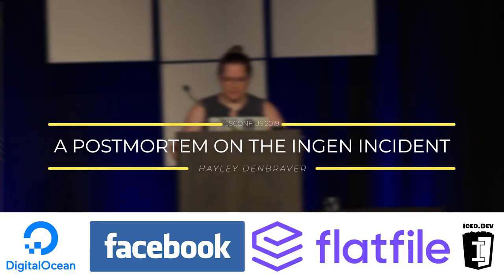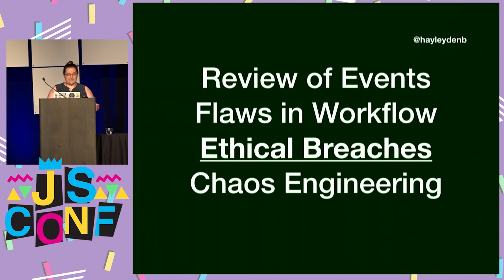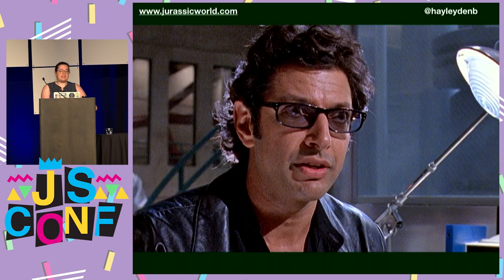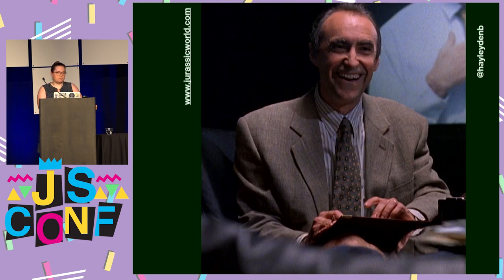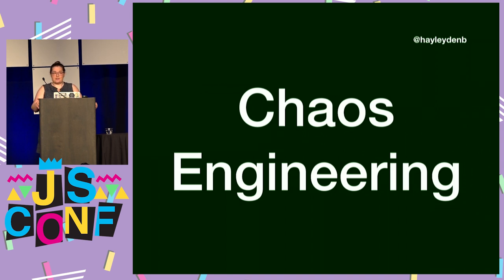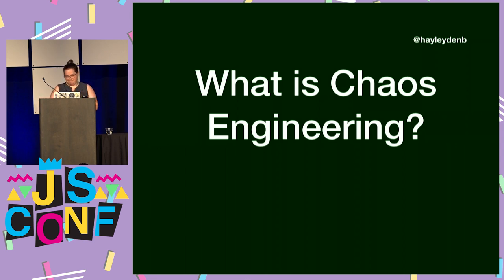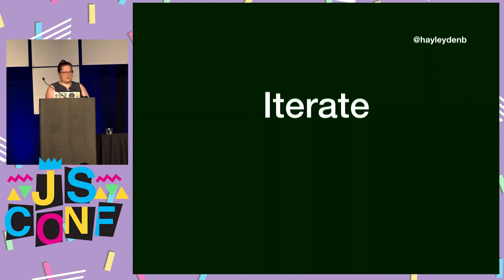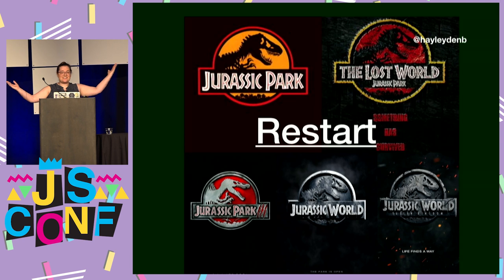A Postmortem on the Ingen Incident - Hayley Denbraver - JSConf US 2019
Mandatory Meeting of Ingen’s Board of Directors regarding The Incident

Hayley has prepared her report about the events that occurred on Isla Nublar and will present her findings to the board. Before we vote on whether to restart the project, we need to understand why the failure occurred and hear any recommendations.